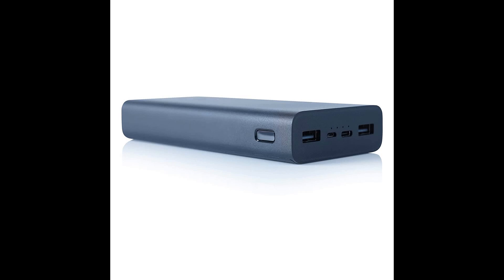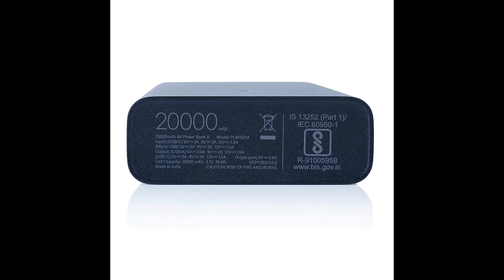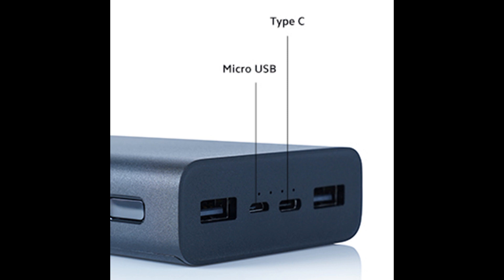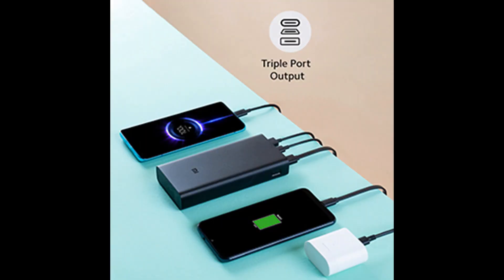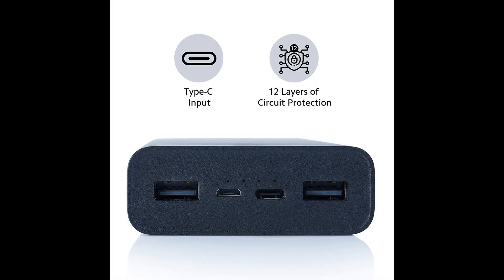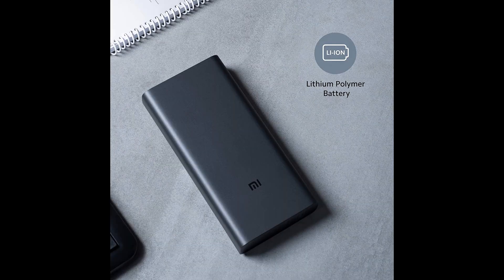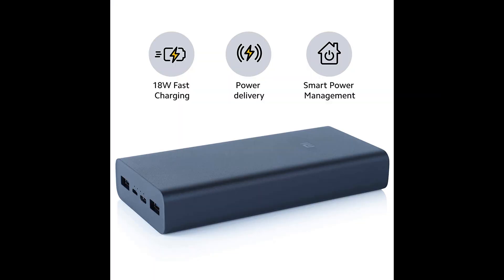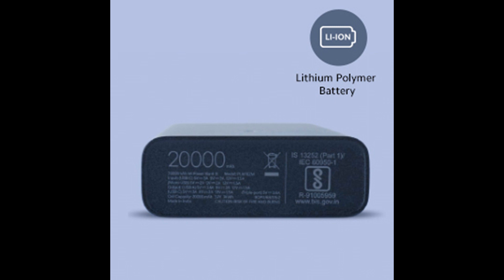Mi Power Bank 3i 20000mAh | 18W Fast PD Charging | Input- Type C and Micro USB| Triple Output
Mi Power Bank 3i 20000mAh | 18W Fast PD Charging | Input- Type C and Micro USB| Triple Output | Sandstone Black

The all-new Mi power bank 3i 20000mAh is a portable powerhouse that comes with 18W fast charging that ensures that your devices charge quickly and you can be on the move. The Power bank features Triple port output and Dual port input (Micro-USB/Type-C) with two-way fast charging without compromising on the size and quality. Mi Power Bank 3i 20000mAh supports Power Delivery and offers advanced 12 layers of chip protection. It also comes with smart power management which allows you to safely charge low power devices such as Bluetooth headsets, Fitness bands, etc. All you need to do is simply double press the power button to enter 2-hour low power charging mode.

20000 mAh Lithium Polymer battery
18W Fast Charging
Triple port output
Dual input port (Micro-USB/USB-C, Charging Time : 6.9 hours
Power Delivery
Advanced 12 Layer chip protection
Smart power management
6 months domestic warranty
Triple Port Output

More Power and More Charges on the go!
The high capacity 20000mAh power bank allows you to simultaneously charge three devices at one go and does it way faster with the 18W fast charge support

Dual Input with Type-C
Type-C + Micro USB
The all new powerful 3i power bank supports re-charging via the type-c port or the micro-usb. You need not search for a particular cable to charge the power bank anymore.

Power Delivery
The Ultimate Power
The power delivery support helps in type-c to type-c charging output and also supports type c to lightning charging across multiple devices. The type-c port also acts as an input source for re-charging the power bank.

High Density Batteries
Lithium Polymer Batteries
With the use of advanced resistance-capacitance sensors, the lithium polymer batteries are not only safer, but they improve the charging conversion rates and stabilize the

discharging voltage
Smart Power Management
Double Press for Low Power Charging
Simply double press the power button to enter a 2-hour low charging mode to safely charge low power devices such as the Mi Band 4, Mi True Wireless Earphones 2 etc.

Smart Protection in Place
12 Layers Advanced Circuit Protection
Your mobile devices are effectively shielded against overheating, over current and short circuits with the robust 12 layer advanced protective design.